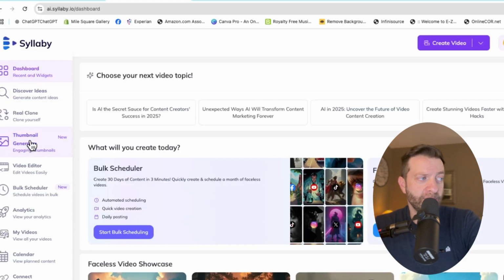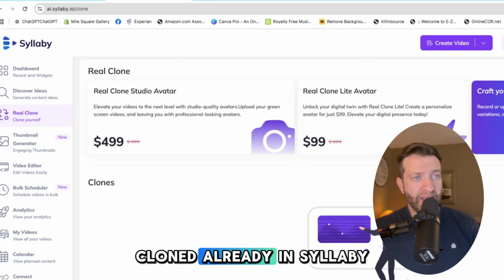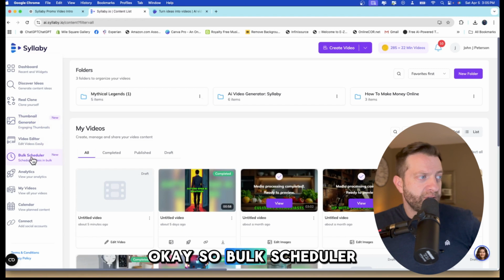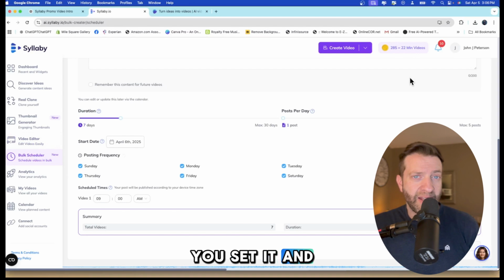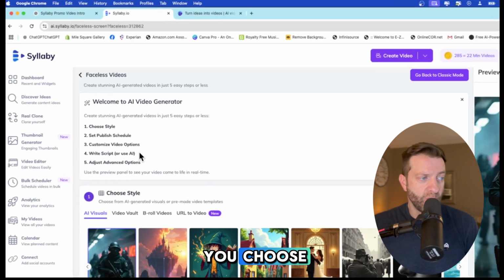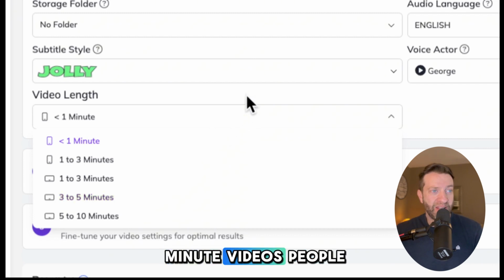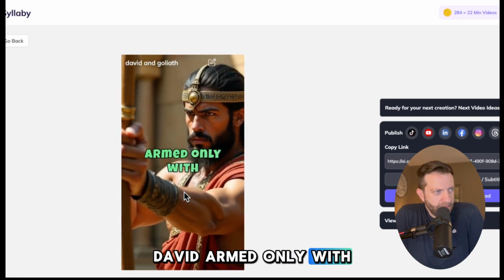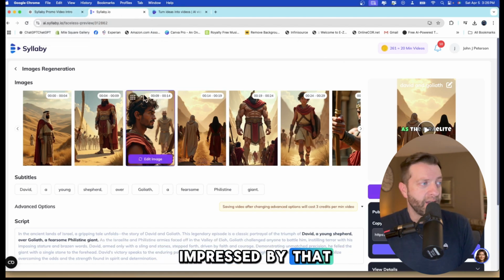These Syllaby Updates Will Make Your Videos Viral Even Faster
In this video, I’m revealing the latest updates to Syllaby ai — the AI-powered content planning platform that helps you create viral videos without the stress and steps up your Youtube Automation.

Whether you're a content creator, coach, small business owner, or entrepreneur, these new features are about to springboard your content creation to the next level. From smarter scripts to time-saving automation, Syllaby is now more powerful than ever.

👉 Watch now to see how to simplify your video creation process, stay ahead of trends, and post content that actually connects.

💬 Drop a comment if you're using Syllaby or if you have questions — I reply to everyone!